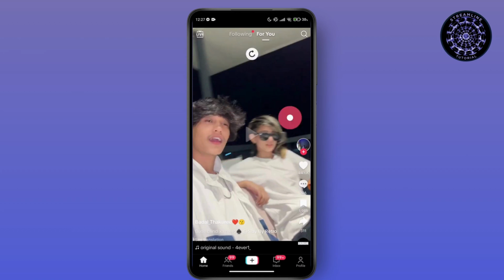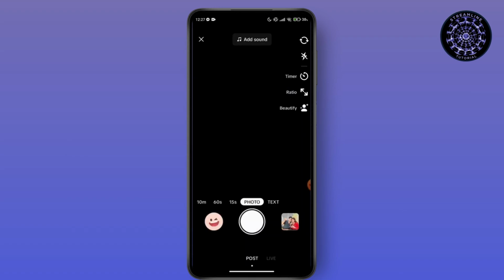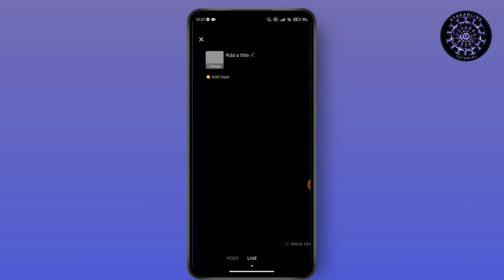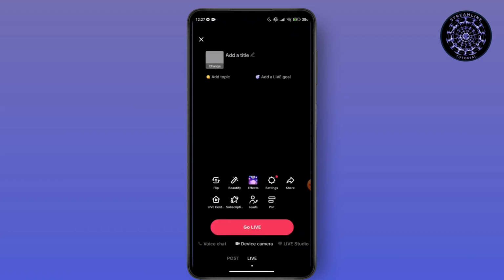How To Do Live Match With Someone On TikTok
In this video, we’ll show you how to do a live match with someone on TikTok! Going live with a friend or another creator is a great way to engage your audience and create fun content together. Whether you’re collaborating, hosting a Q&A, or just having fun, this guide will walk you through the steps to start a live match seamlessly.

Steps Covered:

Open TikTok and Go Live: Ensure you have the latest version of TikTok installed.
Open the app and tap the "+" button to start creating a new video.

Select the Live Option: Swipe to the "Live" tab in the camera interface.
Make sure your account meets the requirements to go live.

Invite a Friend to Join: After setting up your live stream, tap the "Add" button to invite someone to join your live match.
Choose a friend or another creator from your followers.

Engage with Your Audience: Once connected, interact with your viewers and your guest!
Use the chat feature to answer questions and keep the conversation lively.

End the Live Match: When you're done, tap "End" to finish the live stream.
You can choose to save the video or share it to your profile.

Troubleshooting Tips:

Ensure your internet connection is strong for a smooth live experience.
If you can’t go live, check TikTok’s community guidelines and account requirements.